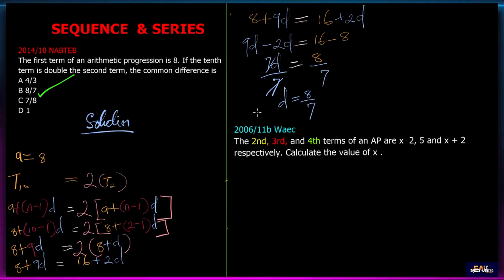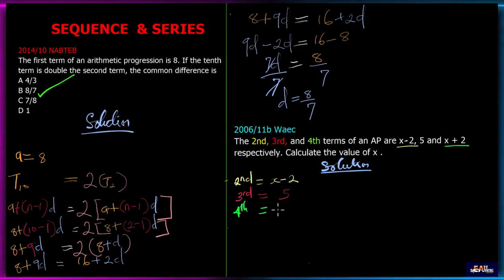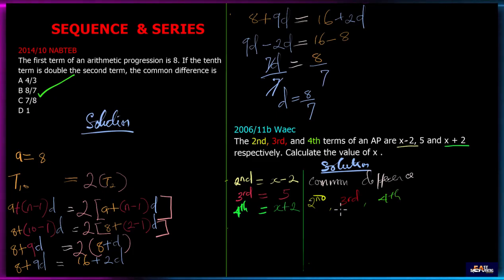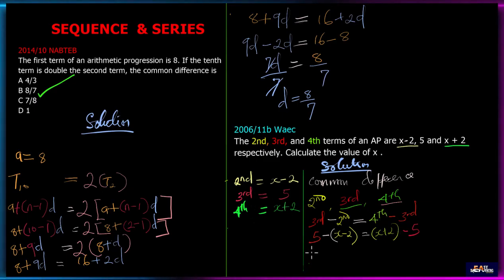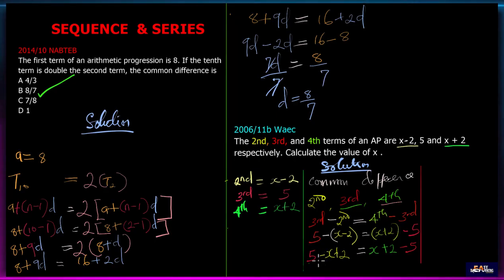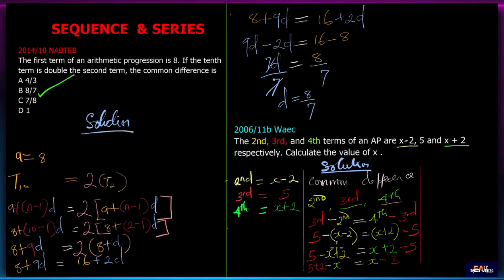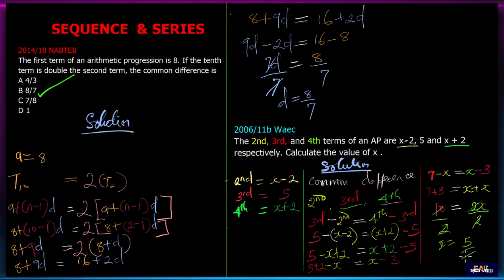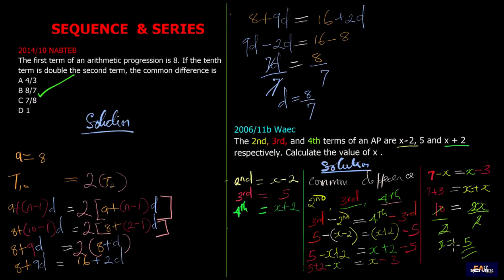SEQUENCE AND SERIES2 Lesson 6